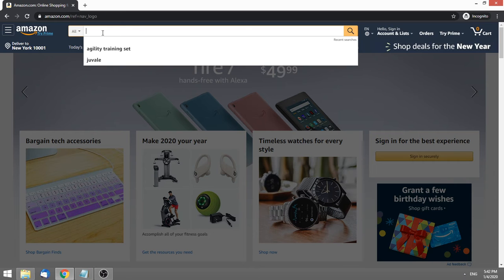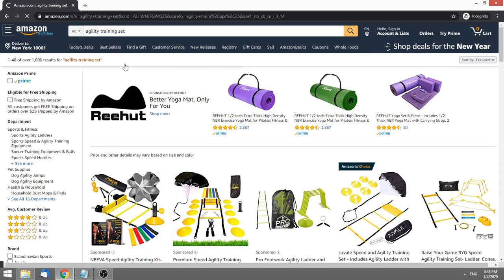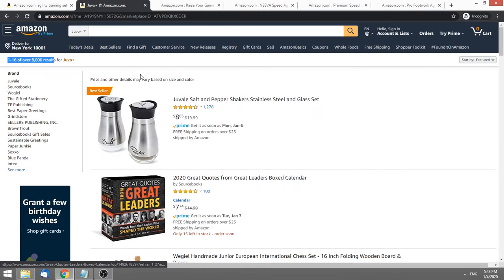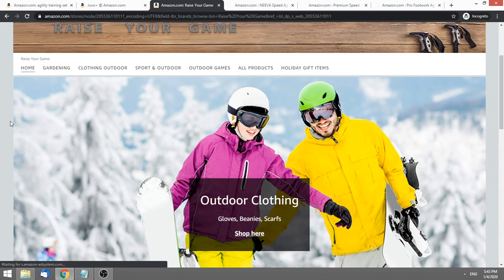Find Profitable Products To Sell On Amazon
In this video, I show you my own strategy that I used to find all my products. By doing this you will find profitable niches and products that no one else is seeing!